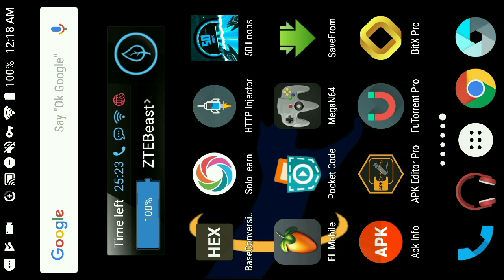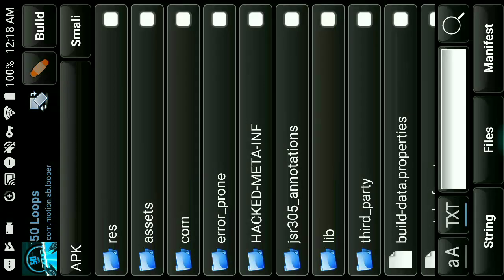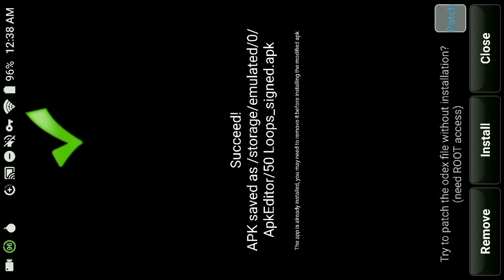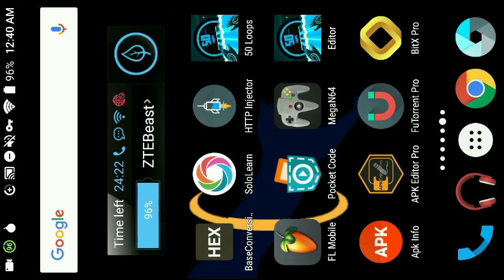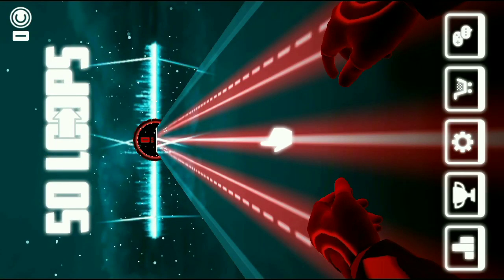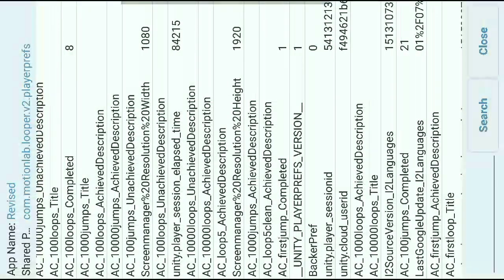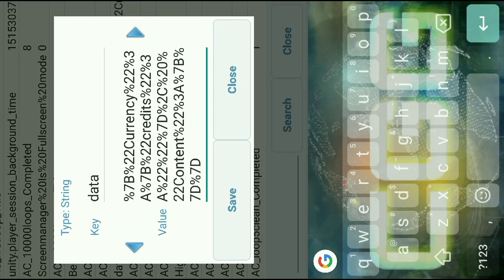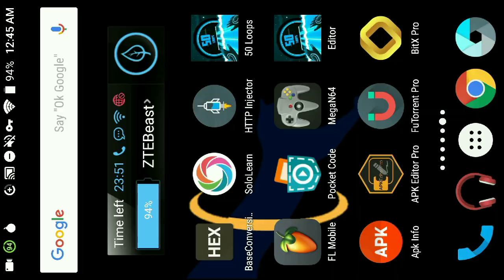How To Hack 50 Loops - No Root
In this tutorial I'm going to show you how to hack the game 50 Loops. I'm going to show you how to get infinite credits and lives with this hack. and, The best part is it does not require root access.

For more mods and hacks

this encourages me to keep making these videos

U wanna see more mods like this or have any

Fun Fact : this is the first video on YouTube that shows you how to hack this game